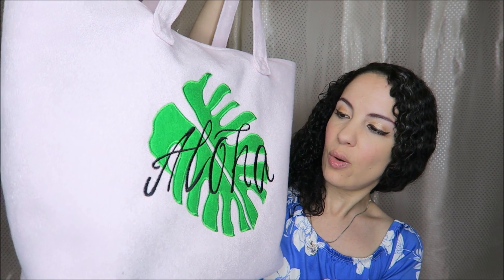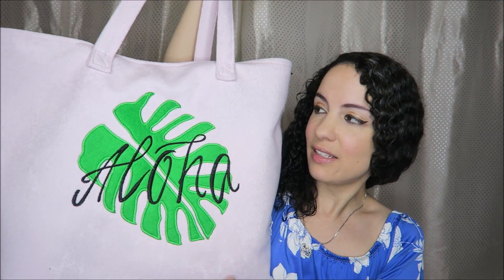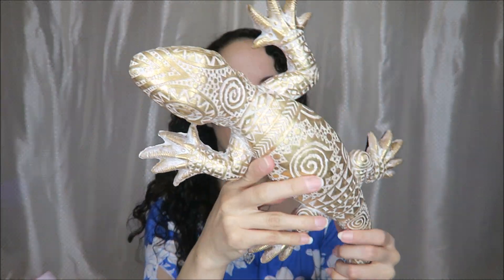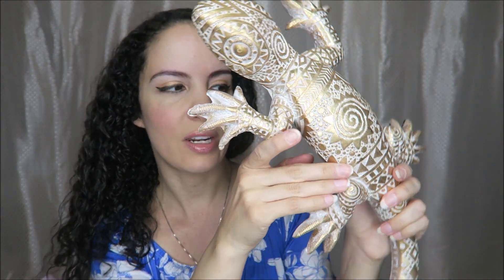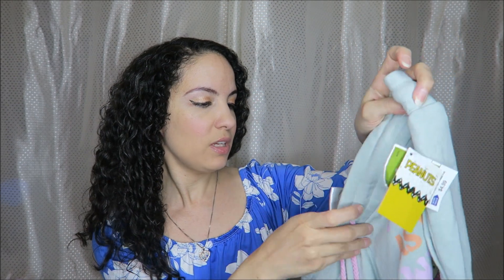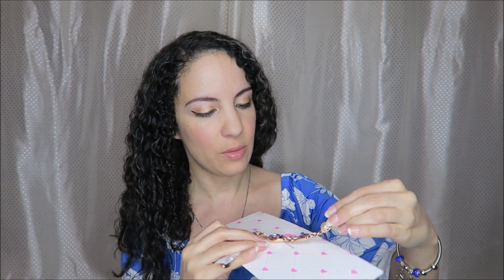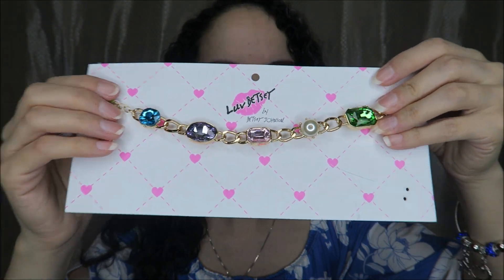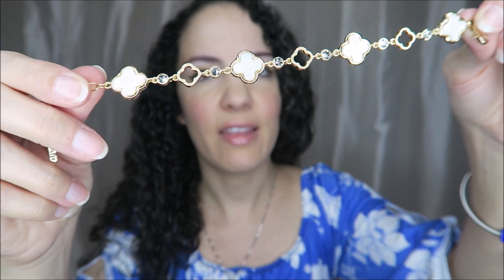Ross Style Haul